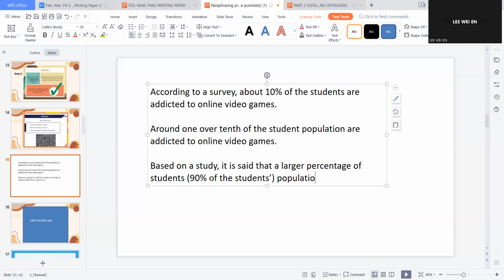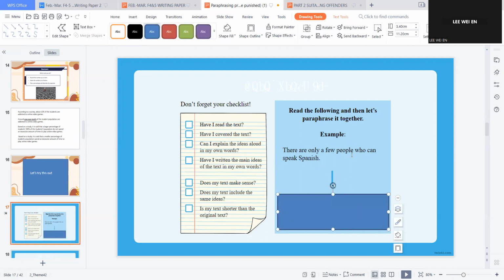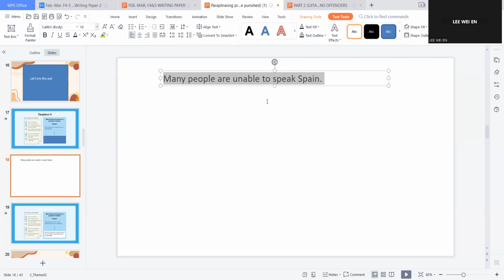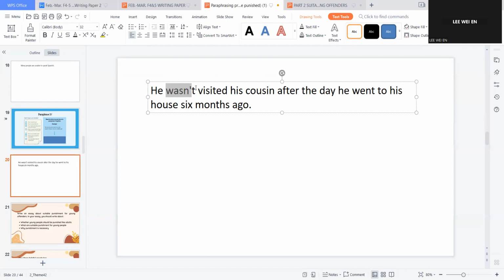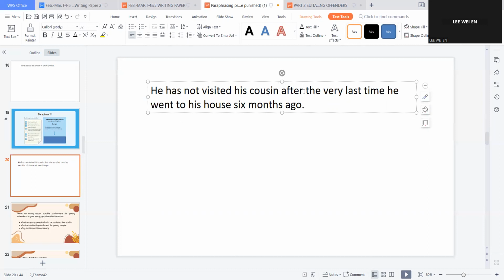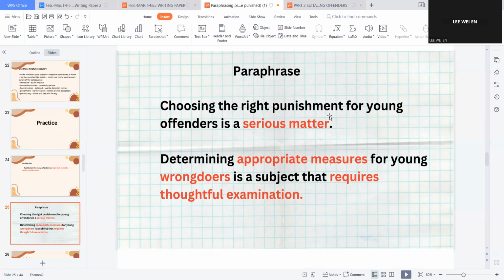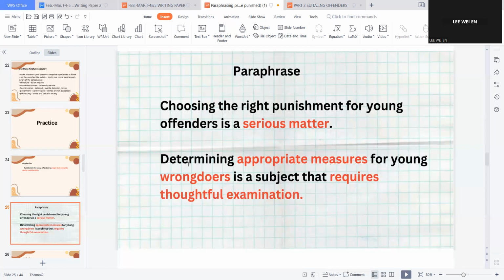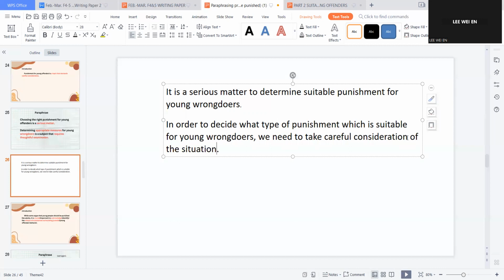How to paraphrase? (part 2)